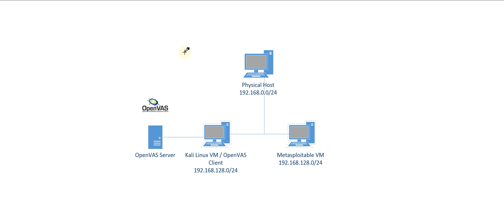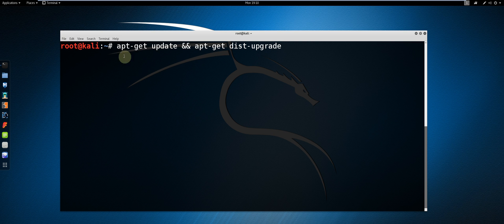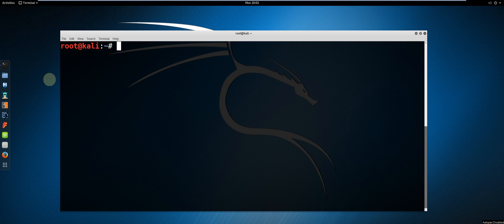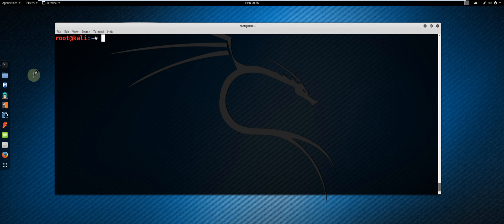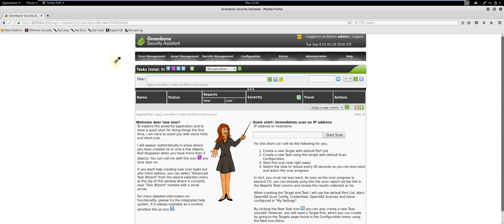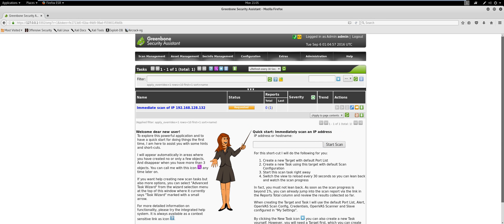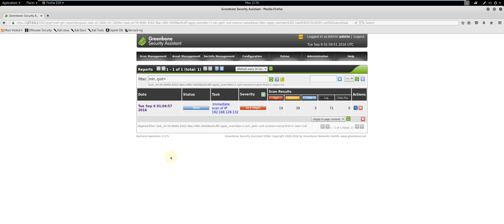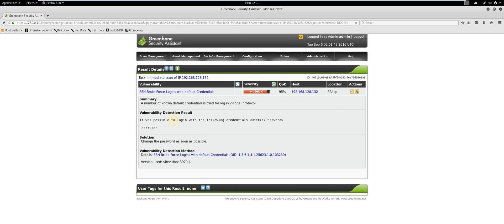OpenVAS: Installation and Vulnerability Scanning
Description:

This is a video which I created to show you how to install, configure, and perform a remote vulnerability scan against a host using Kali Linux 2.0 and Metasploitable in a virtualized environment. OpenVAS is completely free and open source, and is said to be comparable to Nessus with its reliability of scan results and performance. It was forked from the last three free versions of Nessus after it was made proprietary in 2005.